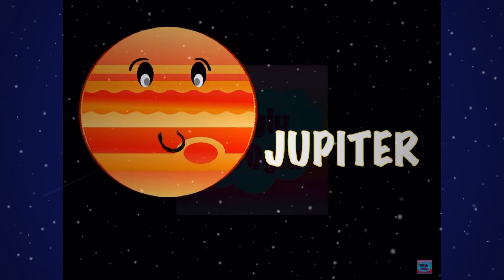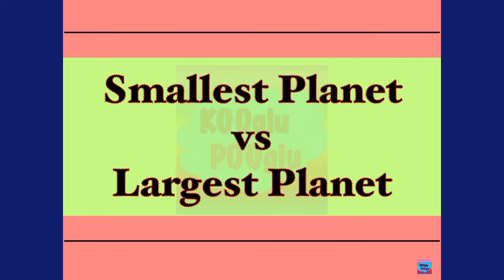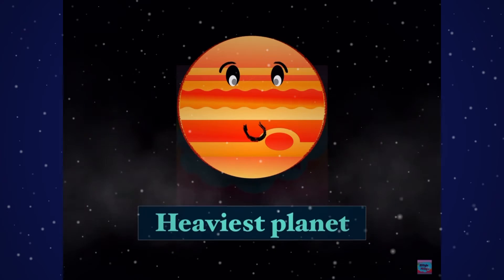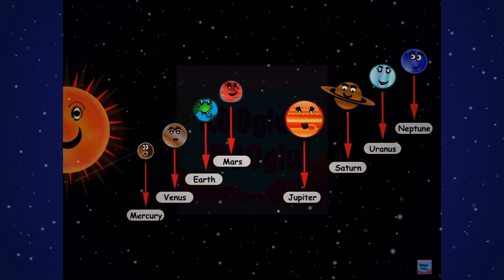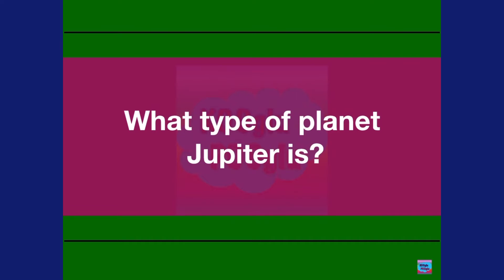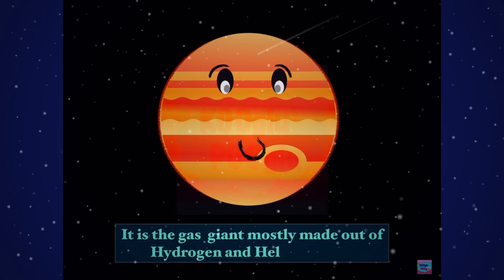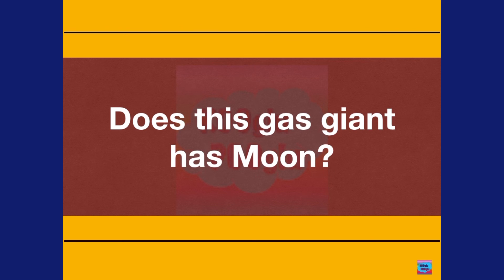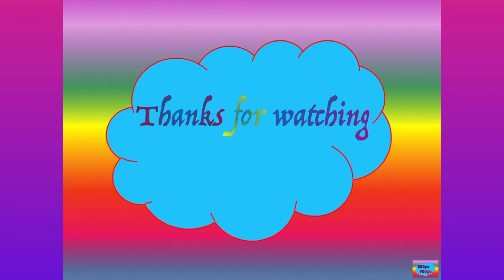Largest Planet JUPITER | Facts about Jupiter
In this episode of KoogluPooglu we  are learning about  the  largest planets of our solar system  Jupiter.